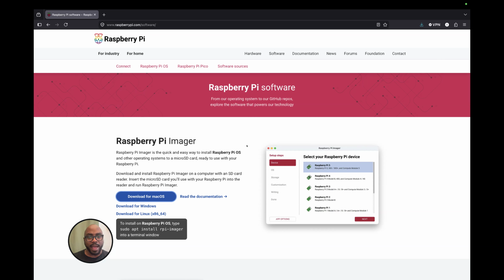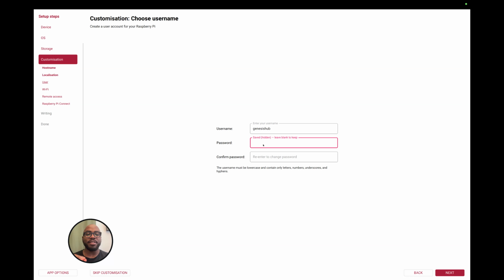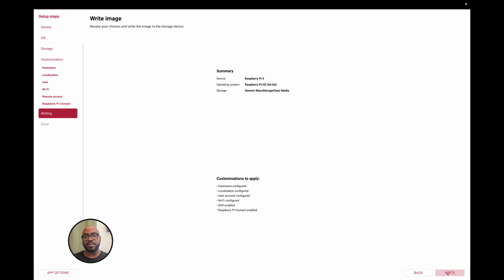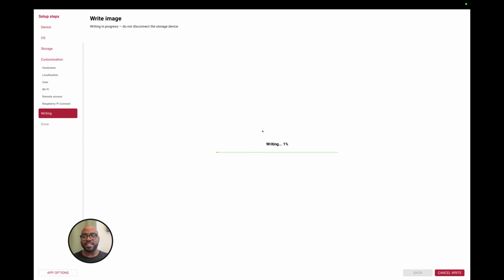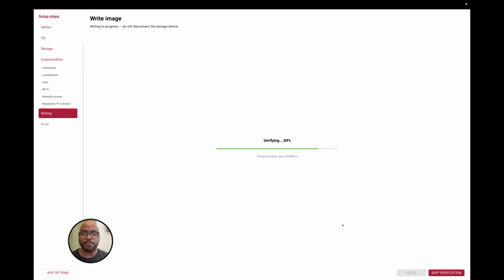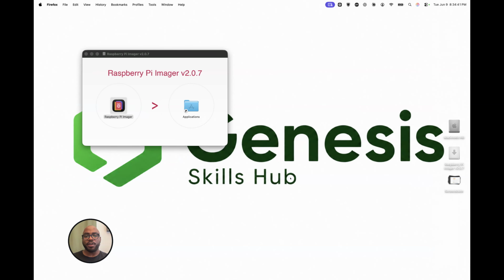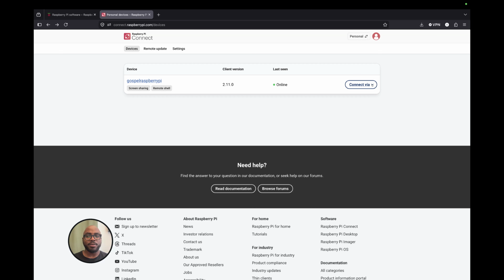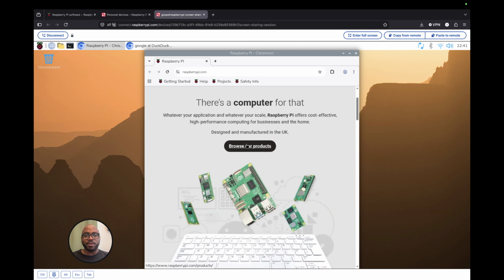How to Connect Raspberry Pi Without a Monitor or Keyboard (Headless Setup)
Want to use your Raspberry Pi without connecting a monitor, keyboard, or mouse? In this video, I'll show you how to set up and connect to your Raspberry Pi completely headless using your local network.

🚀 What you'll learn:
✔️ Enable SSH on Raspberry Pi
✔️ Connect Raspberry Pi to Wi-Fi without a monitor
✔️ Find your Raspberry Pi's IP address
✔️ Access Raspberry Pi remotely from your computer
✔️ Control your Pi using SSH and remote tools

This method is perfect for:
🔹 Raspberry Pi home servers
🔹 IoT projects
🔹 Network monitoring setups
🔹 Home automation
🔹 Remote development

Whether you're using a Raspberry Pi 4, Raspberry Pi 5, or Raspberry Pi Zero 2 W, this guide will help you get connected quickly and easily.

📌 Commands and resources used in this video:
- Local Network Configuration